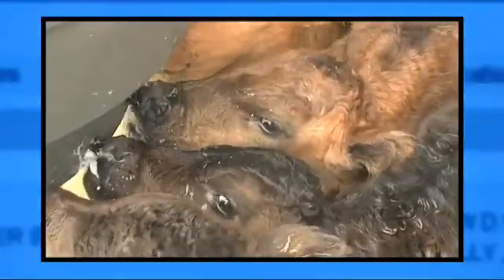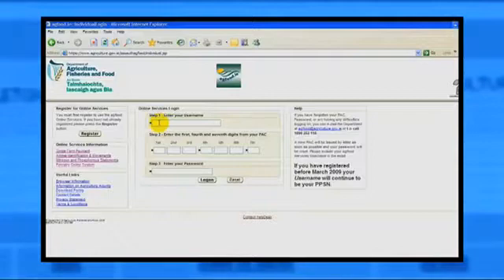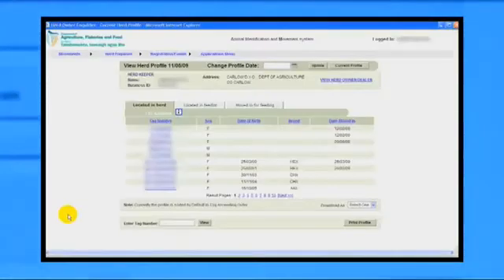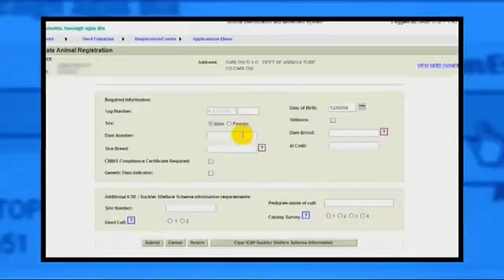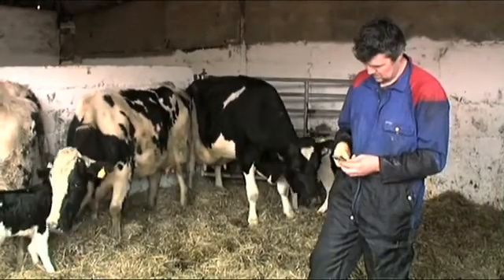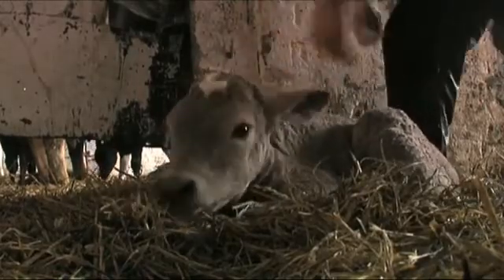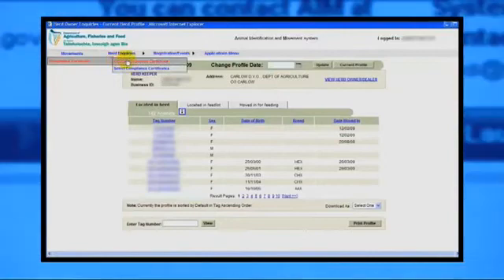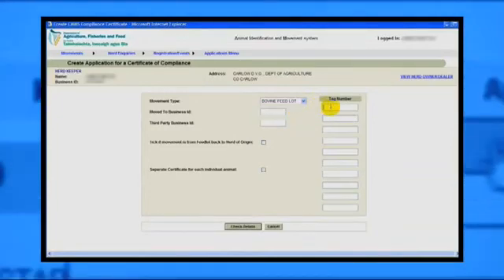Chapter 05 - Animal Identification System AIM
Chapter 5 of Agfood Online Services Guide - Animal Identification System AIM